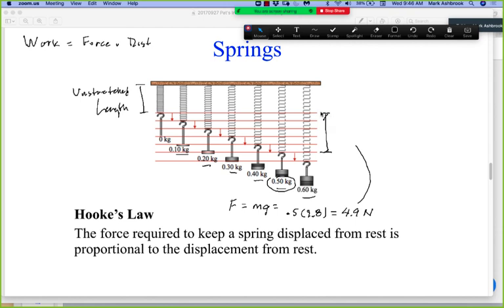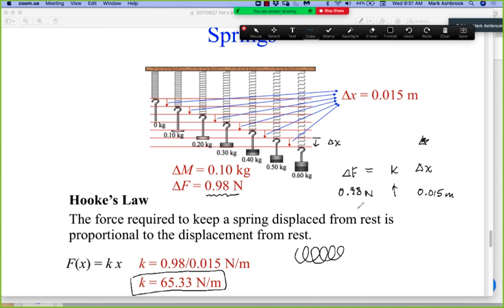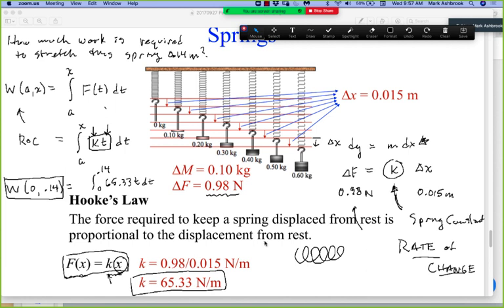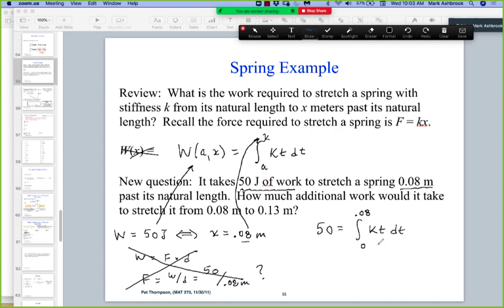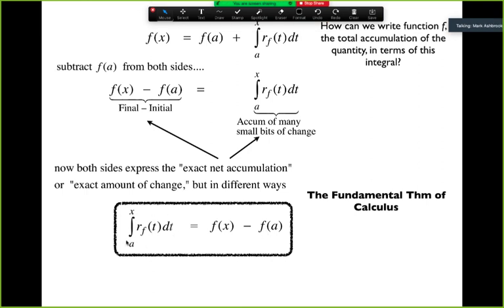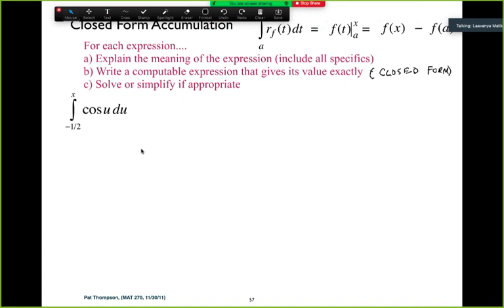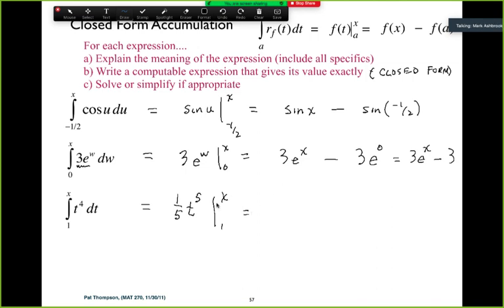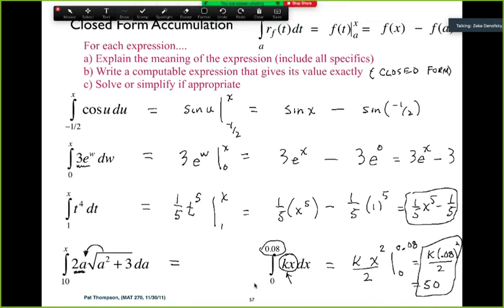MAT 271 Wed Sep 30: Springs & Finding Closed Form Intro